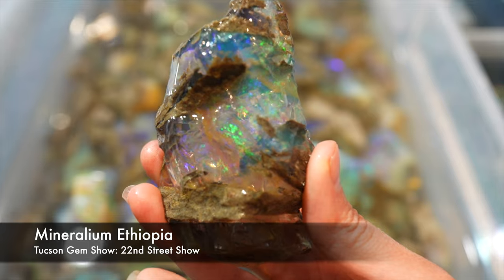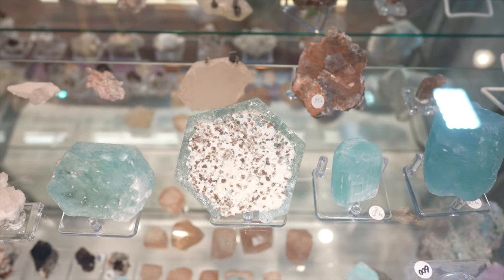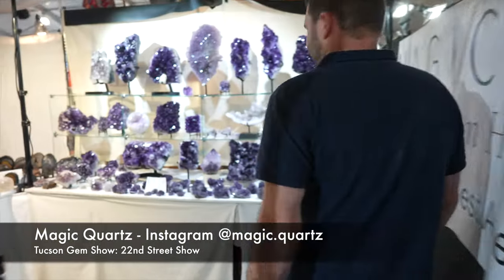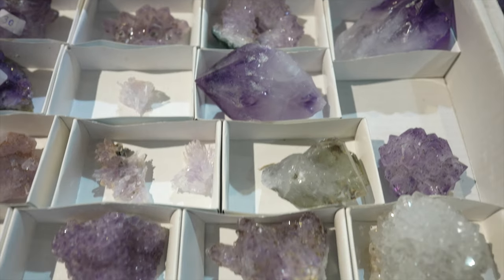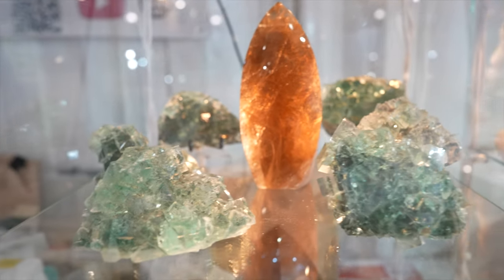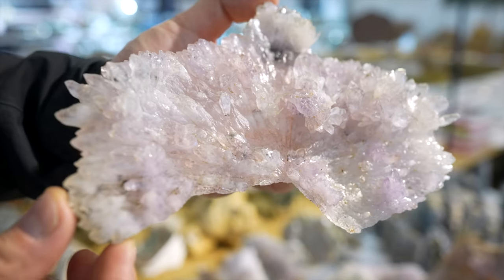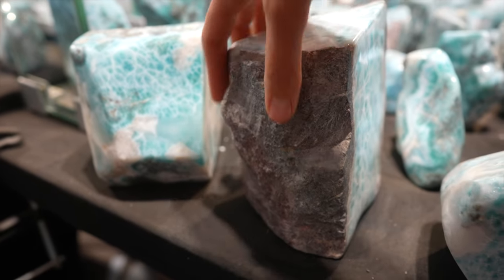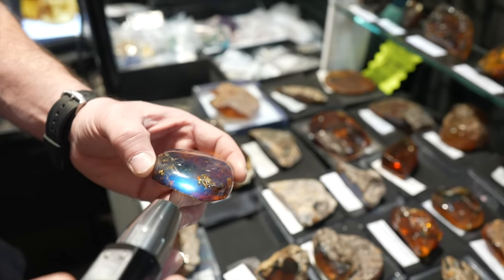Come with me | Tucson Gem Show | 22nd Street Show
tucsongemshow minerals crystals Come with me to the Tucson Gem Show, let's get to know some of the amazing vendors at the 22nd Street gem show.

Gem Show Vendors shown in this video:
~Mineralium Ethiopia (find them at the Tucson RMGM show and 22nd Street Gem Show)
~GB Gems & Minerals (find Arshad on Instagram @arshad87z)
~Ethiopia Gem & Minerals Exporter (find Yonas and Helen at the Tucson RMGM show, 22nd Street Show and other gem shows throughout the year.)
~Magic Quartz (find Mateus and Pricila on Instagram @magic.quartz)
~FZ Minerals (find Frank Zhu on YouTube @FrankZhu , Instagram @fzminerals, Etsy , Tucson Gem Show at 22nd Street show, the Denver Gem Show and gem shows on the west coast throughout the year.)
, Tucson Gem Show at 22nd Street Show and the Denver Gem Show.)

The Tucson gem show is the largest gem, mineral and fossil show in the world. The "gem show" is actually about 40 individual shows, spread out across the city of Tucson, Arizona.

The Tucson gem show is an annual event, held every year, since the 1950s. Each individual show has its own schedule, start and end dates. Generally the shows begin opening mid to late January and end mid-February. Vendors and buyers come from around the world to the Tucson gem show. We recommend getting to the shows early, on opening day if possible, to see the best selection of pieces.

The Tucson gem show is free to attend. This is a professional trade show, some shows are wholesale only but most are open to the public, family-friendly and fun for everyone. Many shows have free parking available and some show locations charge for parking, usually around $5 or $10. Remember to check the dates for the shows you want to attend, show dates and times may vary year to year.

FILMING EQUIPMENT
Camera: Sony A7s iii Full Frame Mirrorless
Main Lens: Sony FE F1.4 24mm GM
Lens Filter: PolarPro Quartzline 67mm Circular Polarizer Filter
Stabilizing Gimbal: Zhiyun Weebill S
Sony Shooting Grip
Microphone: Rode Mic Wireless Go (I have white edition)
Used with Rode Lavalier Go Professional Mic (I have white edition)
YICOE Softbox Studio Lighting

xo
Christine